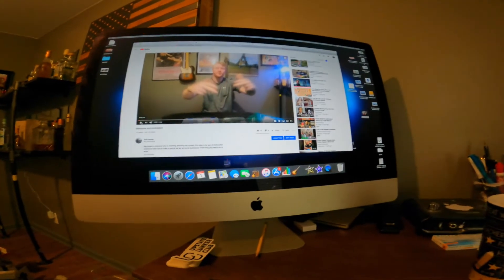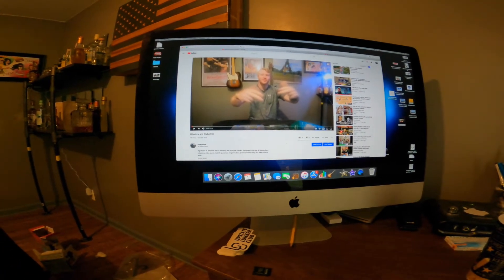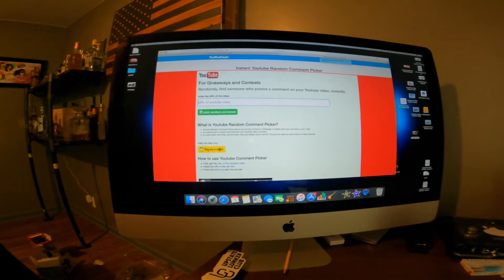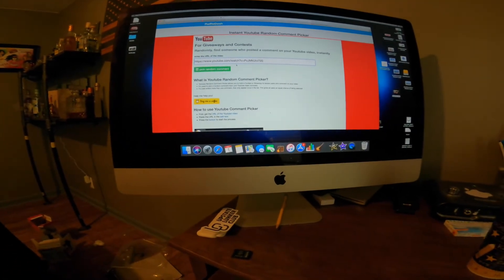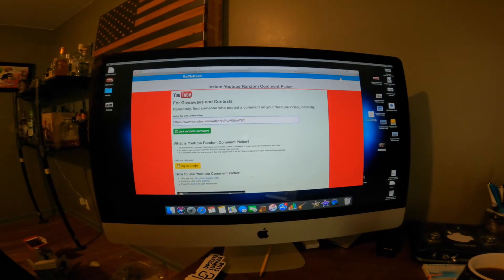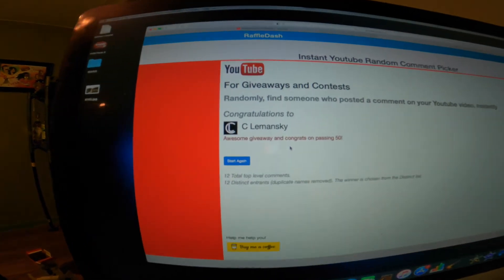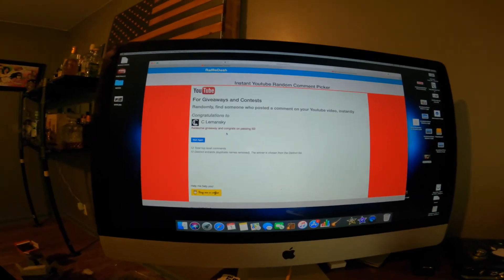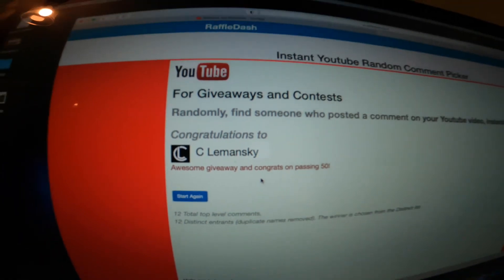And The Winner Is ??!!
GoPro Gear I Use-
GoPro HERO9 Black
GoPro Hero 7 Silver
GoPro Mount
GoPro Chest Mount
SD Card
UBeesize 10’’ Ring Light with Tripod

This video and description contain affilate links. If you purchase something through the links provided I receive a portion which help grow the channel and make it possible to make more content!